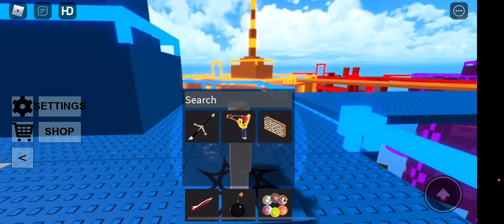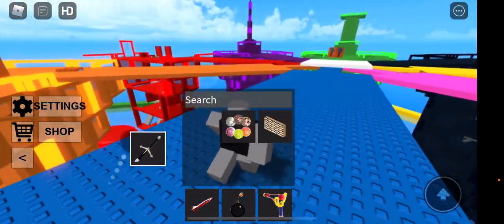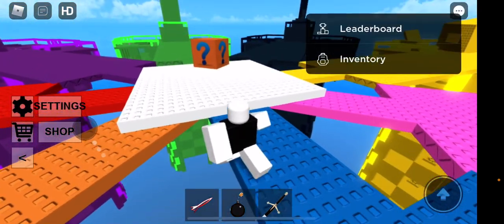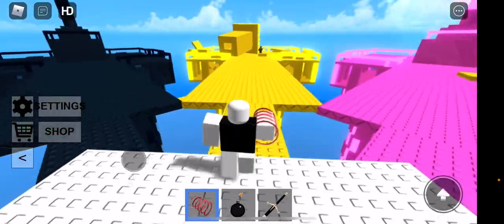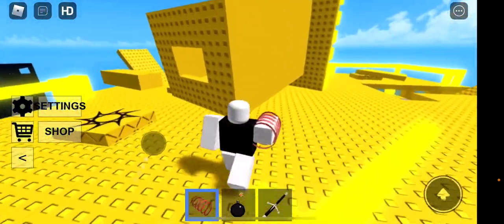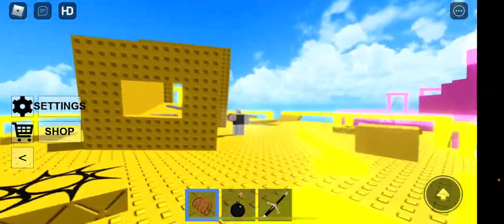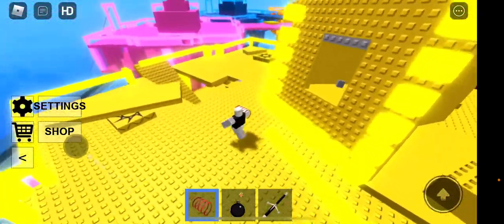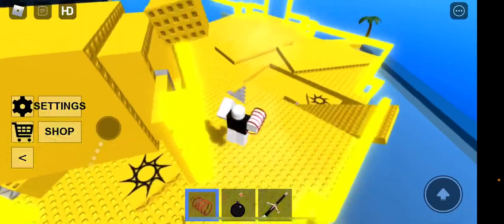Funny😂😂 1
Is funny